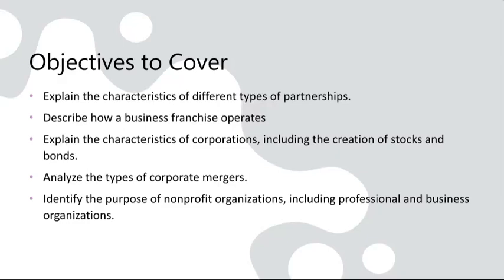Unit 5 -Economics Grade 11&12- by Mr. Ahmad Abu Rashed